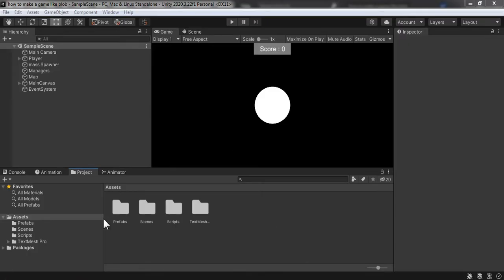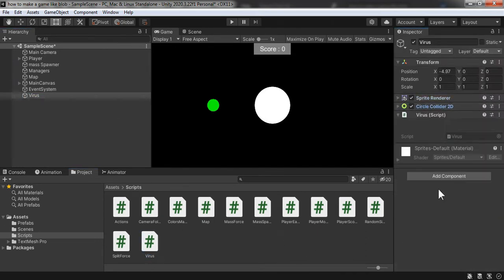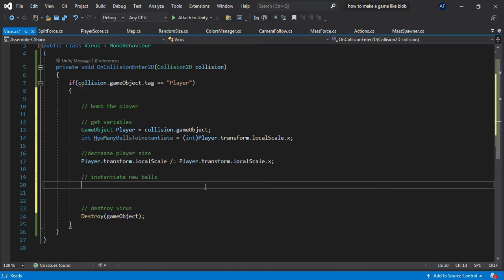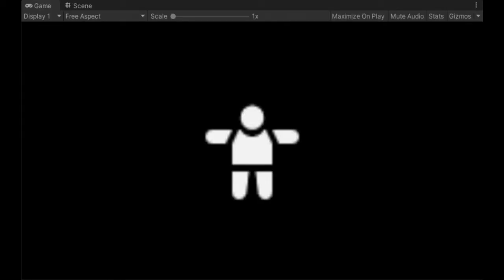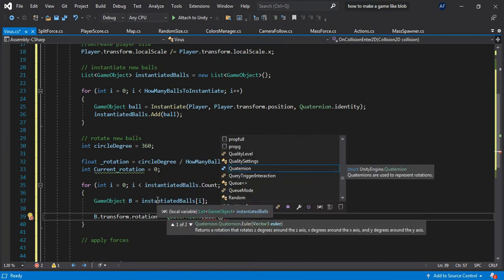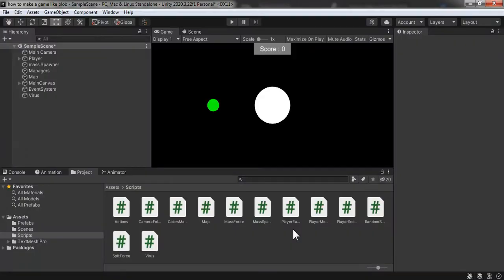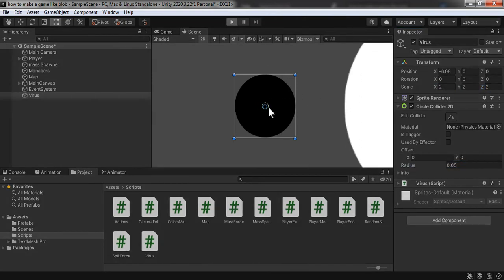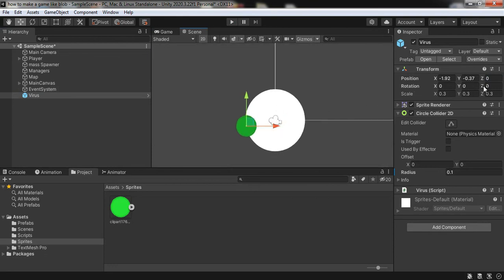How to make a game like agar.io / Episode 14 - Viruses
if you have any question you can drop it at the comments and our team will answer it for you :)

 at the end of the tutorials i will upload the project for everyone for free , we believe that the education should be available for everyone :)